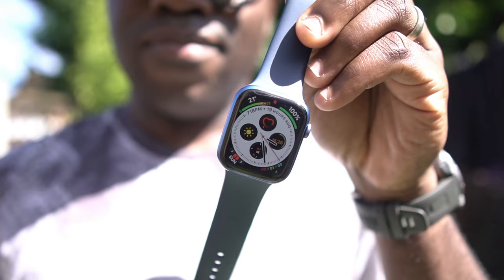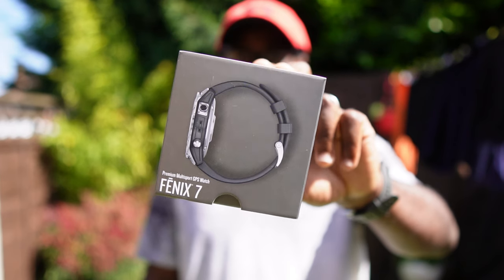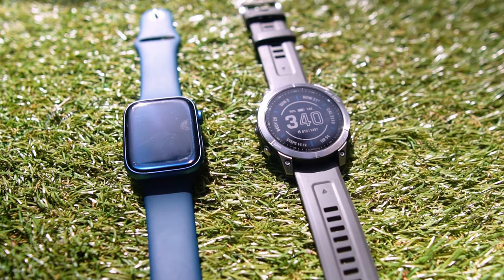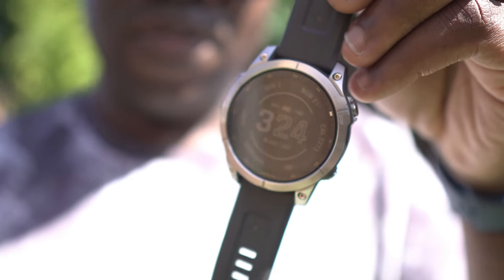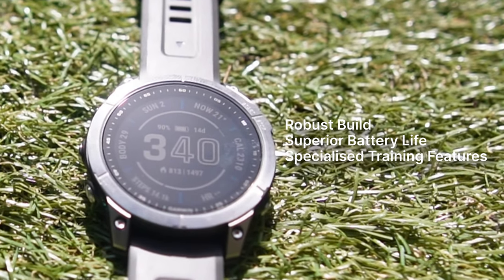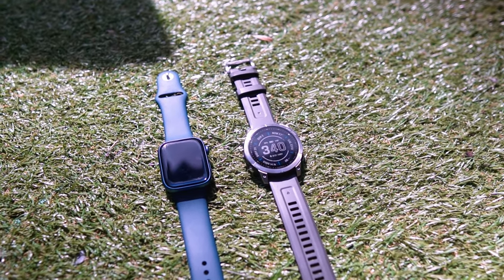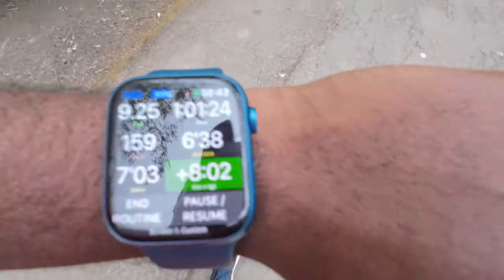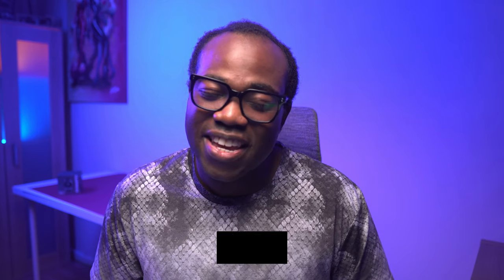I swapped my Apple Watch Series 7 for a Garmin Fenix 7 - First 3 weeks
⌚️ Garmin Fenix 7 (Amazon UK) (Amazon.com)
⌚️ Apple Wath Series 7 (Amazon UK) (Amazon.com)
⌚️ Apple Wath Series 9 (Amazon UK) (Amazon.com)

🎥 In this video, I share my personal experience of switching from the sleek and smart Apple Watch Series 7 to the rugged and robust Garmin Fenix 7. Join me as I navigate the ups and downs of transitioning between these two powerhouse devices.

The Apple Watch Series 7: The epitome of a smartwatch, with seamless iPhone integration and a host of smart features that keep you connected and in control.

The Garmin Fenix 7: A sports watch like no other, built for the extremes and ready to take on any adventure with its superior fitness tracking and battery life.

🤔 What happens when you go from a fully compatible Apple ecosystem to a Garmin device that marches to the beat of its own drum?

💪 From smart notifications to hardcore training sessions, find out which watch truly stands out after three weeks of rigorous testing.